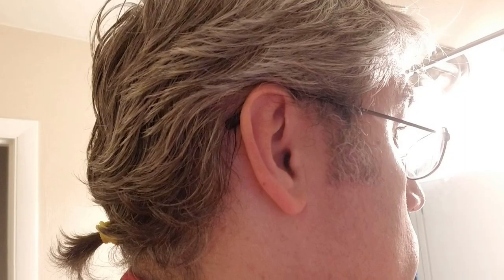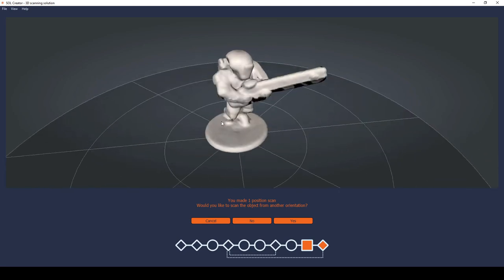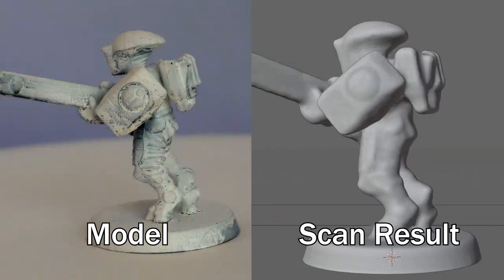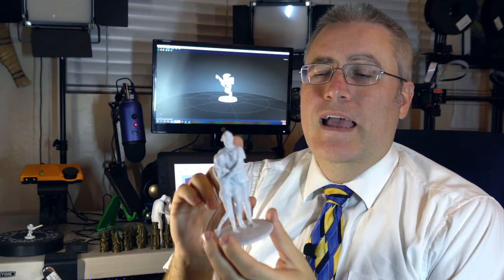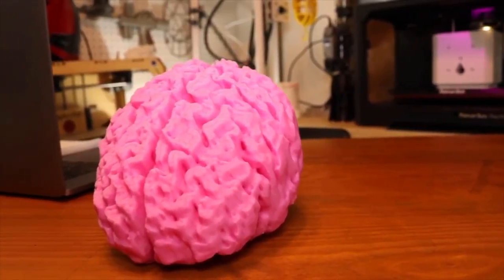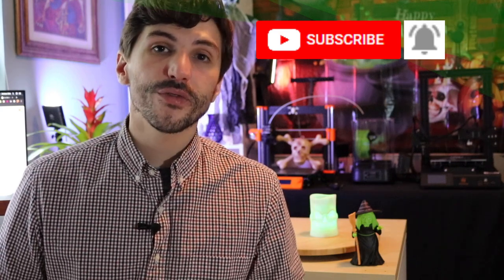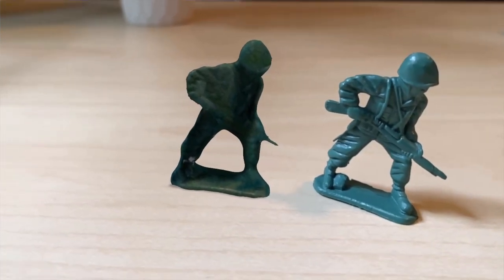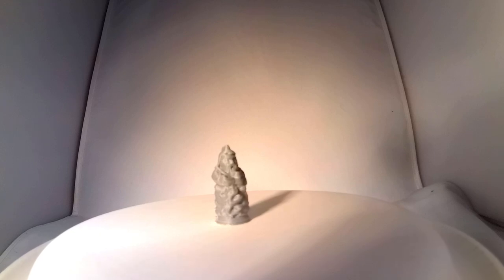Can you 3D Scan a WarHammer Mini?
3D scanning has some really possibilities for 3D designers. But what happens when we push it to it's limits? Based on a comment from Danny the 3D Printing DM, and with some help from a friend, we'll try scanning a gaming mini on the $700 Sol Scanner, and other technologies, and discuss the results.

3D Printing Professor is made possible by YOU!

I'm social!

0:00 Opening Banter
0:20 Inciting Comment
1:15 Scanning Minis with the Sol Scanner
3:09 Scanning Challenges
5:25 Phoning a Friend - Andrew Sink
9:46 Further Explorations and a new hope
11:20 Can you scan a mini?
12:06